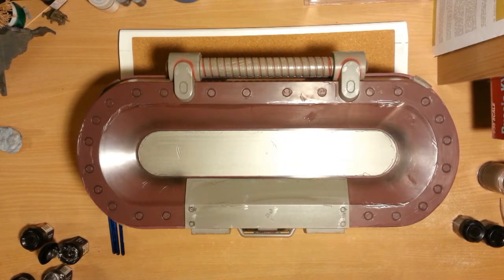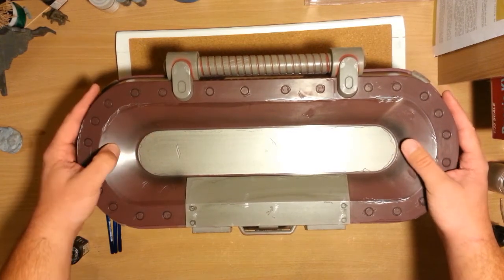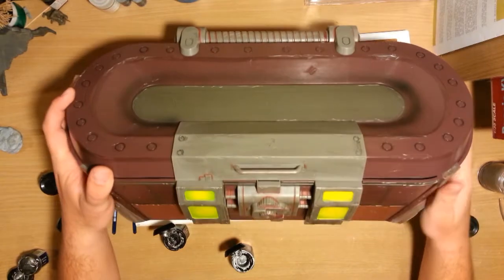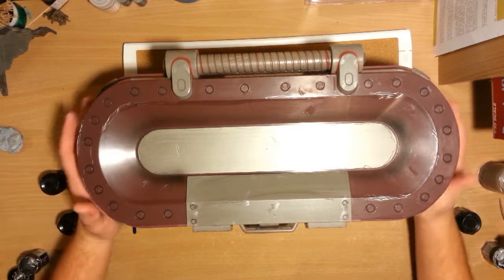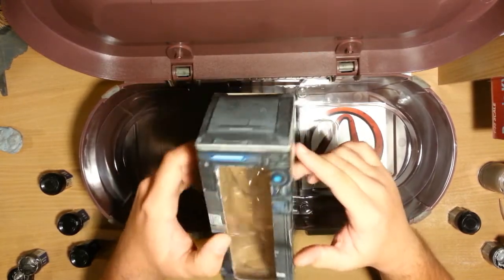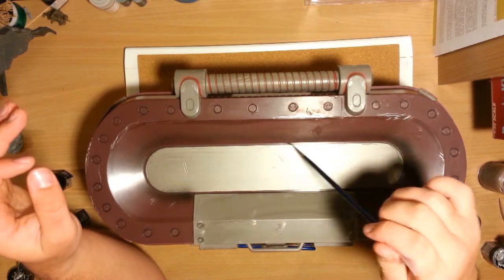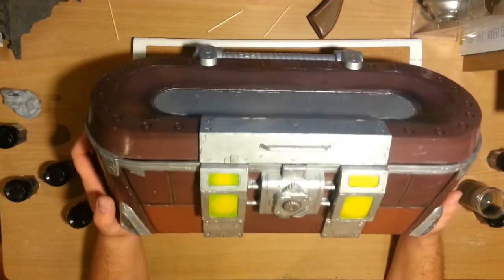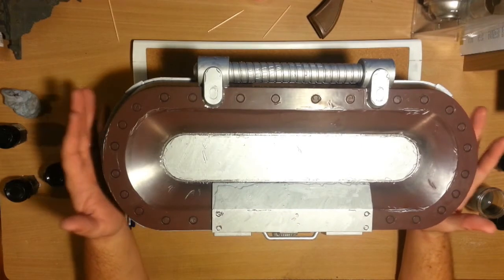Borderlands 2 Ultimate Loot Chest Re-Paint / Opening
Unboxing of the Borderlands 2 Ultimate Loot Chest Limited Edition

Contents:
- Borderlands 2 Game in Steel Book Case
- Replica Loot Chest
- Marcus Bobble Head
- Borderlands 2 Artbook
- Pandoran Creature Banner
- Cloth Map of Pandora
- Collectible Stickers
- 4 Lithograph Postcards
- Certificate of Authenticity
- DLC